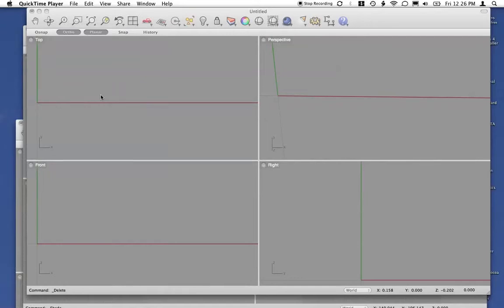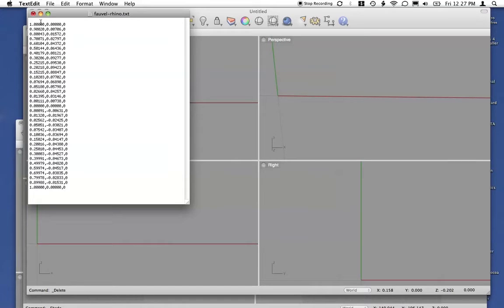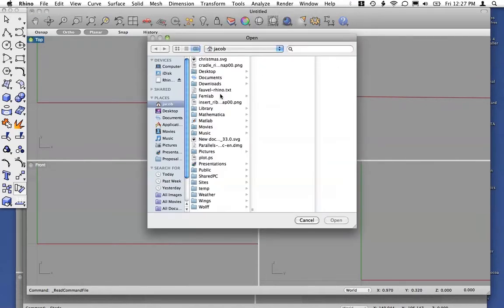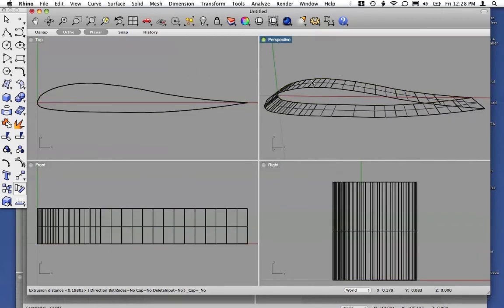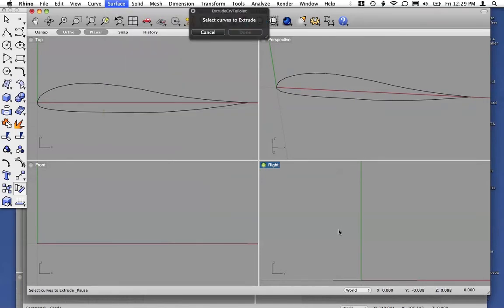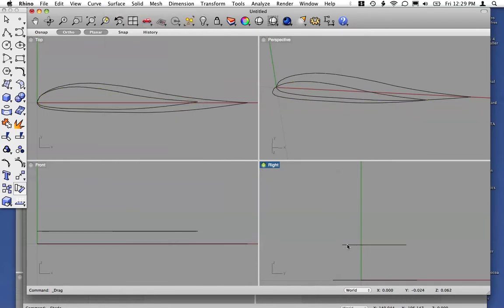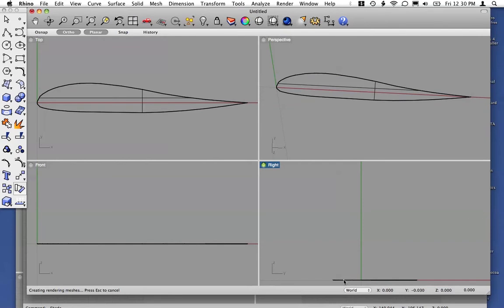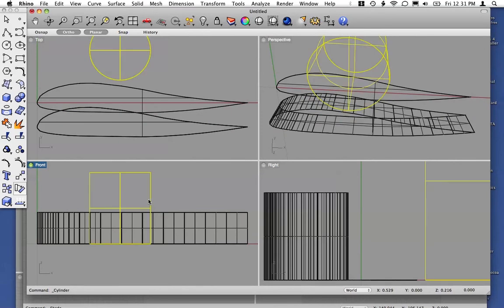Making AIrfoils and Wings in Rhino - Quick Tutorial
This is a very short and rudimentary tutorial on how to import airfoil profiles and extrude into wing planforms. Nothing extensive, but enough to get you started if you haven't done it before.